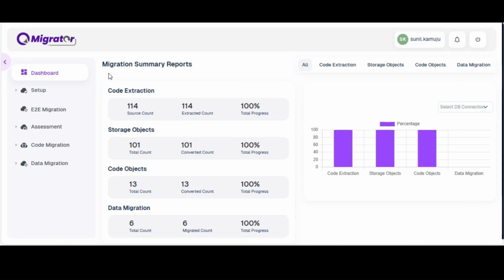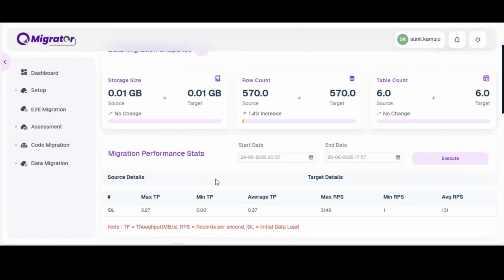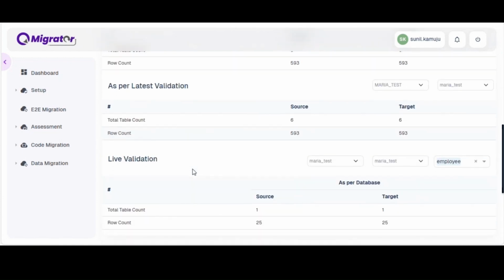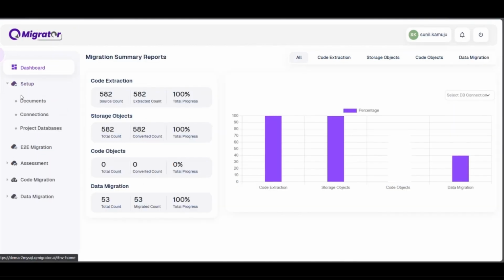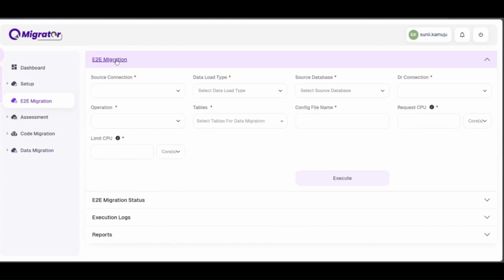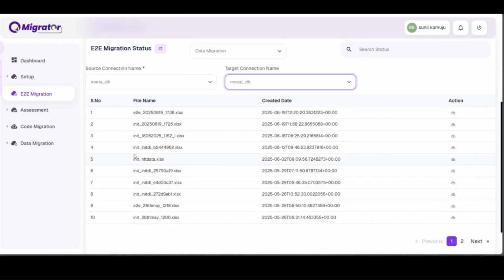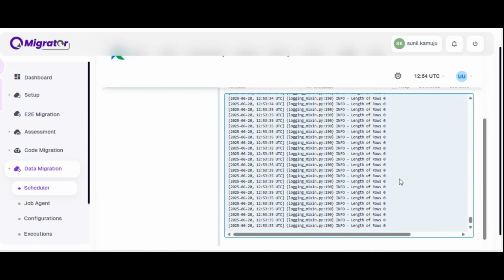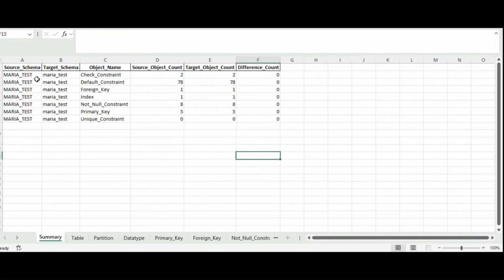MariaDB to MySQL Migration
🔄 MariaDB to MySQL Migration with QMigrator – Step by Step
Migrating from MariaDB to MySQL and want to avoid downtime, data loss, or complex manual work? In this video, see how to use QMigrator to automate the entire MariaDB → MySQL migration process, including schema conversion, data movement, and validation.

Why migrate from MariaDB to MySQL (compatibility, licensing, cloud strategy)
Introduction to QMigrator’s MariaDB to MySQL migration service

How QMigrator handles:

Schema & DDL conversion (tables, indexes, views, constraints)
Data types and storage engine differences
Stored procedures, functions, and triggers

Migration workflow:

Assessment & discovery of MariaDB environment
Schema conversion to MySQL-compatible format
Full load data migration
Optional CDC / incremental sync
Data validation & reconciliation

Integration with:

On‑prem MySQL / MySQL Server
Azure Database for MySQL
AWS RDS for MySQL
Other cloud / managed MySQL instances
Best practices for migration planning, cut‑over, and rollback

🔗 Useful Links